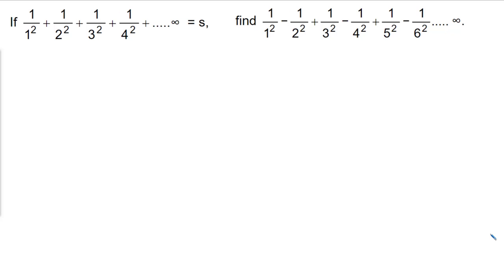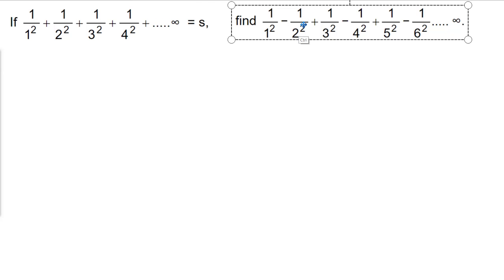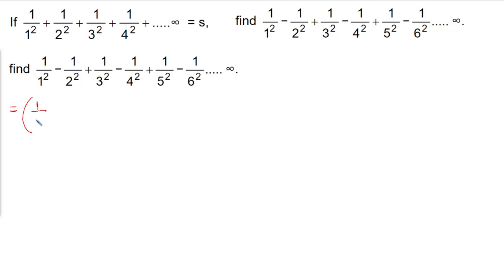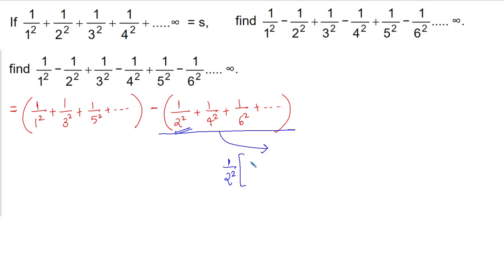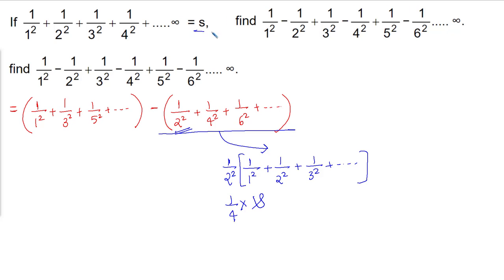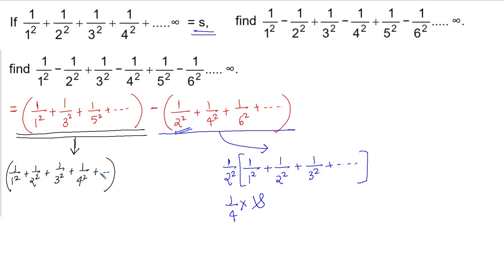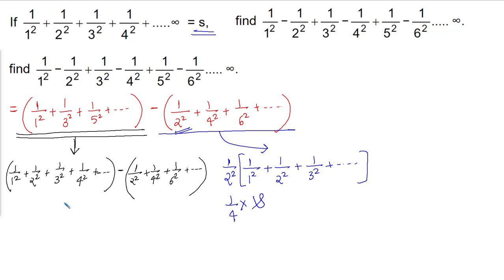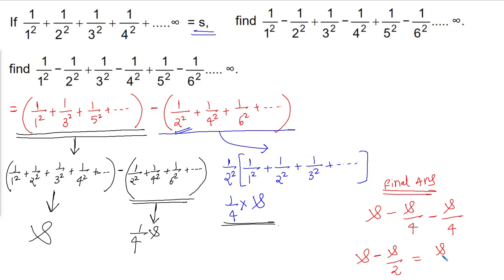Miscellaneous Sequence & Series 20 | CAT 2022 | Quantitative Aptitude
Dear Students, In this playlist we are going to discuss concepts and CAT level questions of Sequence and Series topic.